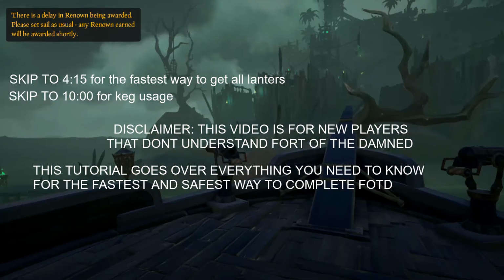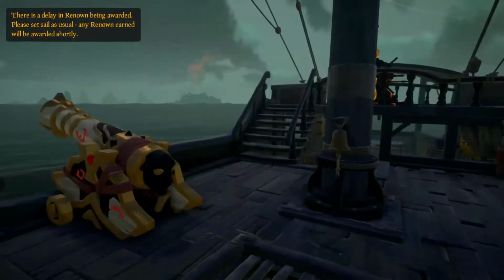Sea of Thieves Everything you Need to Know to Complete The Fort of The Damned Fast and Safe